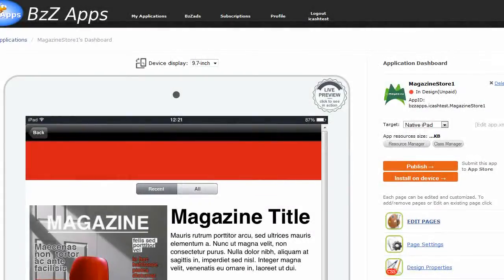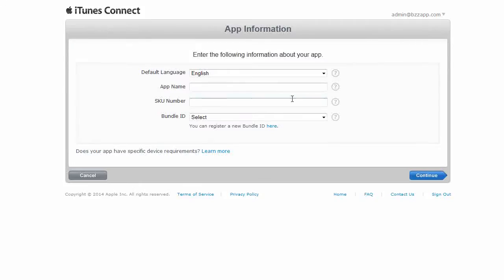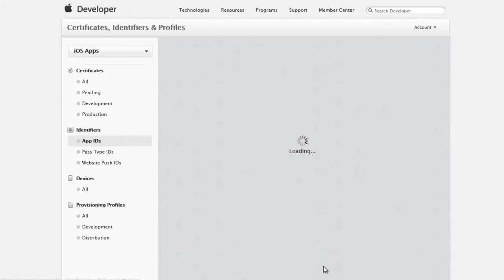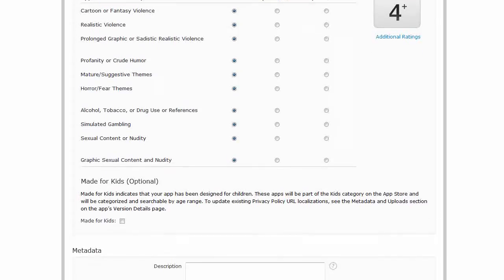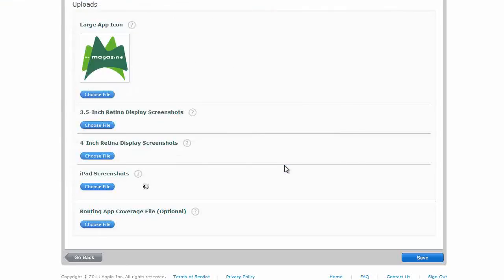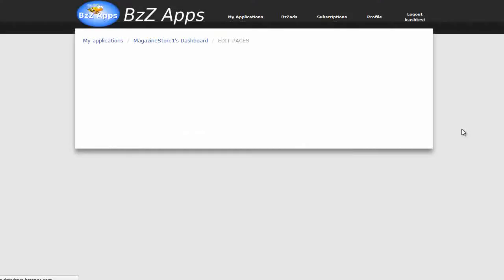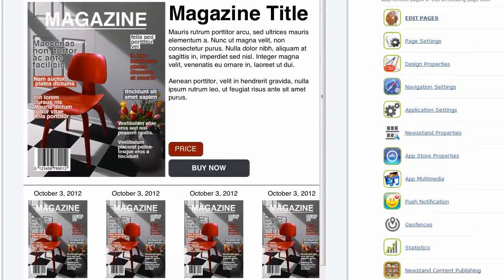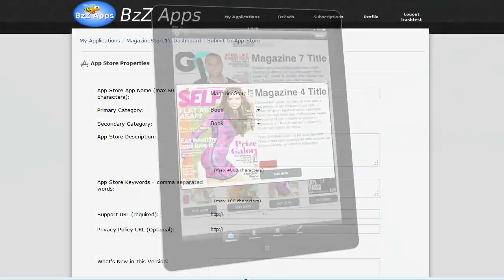Publishing an iPad Magazine App to Apple's NewsStand - part 2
Setting up In App Purchases for your Apple Newsstand App.

Get your started on building your own app empire today find out more

This is the second video in a series that will take you through setting up and publishing a Magazine app to Apple's NewsStand.

In this video we show how to setup In App Purchases for your Apple Newsstand App.

The first page of the MagazineStore template works only with In App Purchases set on your iTunesConnect account. Even if your magazine is going to be available for free, you still need to setup In App Purchases for your app in order to get your product identifiers for your magazine.

You can even mix free issues with paid issues in the same magazine app.
For example you could make your first issue available for free to build your audience and charge for subsequent issues.

The buy button is configured according to the way you have set the In App Purchases for your app. If the In App Purchase is set to free then instead of the "Buy" button there will be an "Open" button.

This page cannot be fully tested in the App Previewer because the In App Purchases can be tested only with published Apps or Ad-Hoc builds. In order to publish an App or request an Ad-Hoc build, you need to have an active subscription plan available

Before you can create an in-app purchase product, you need to create your app inside your iTunesConnect account. The first step in creating a new app is to register a new Bundle ID in your Apple iOS Developer account. When creating your new Bundle ID, you need to enable both In-App Purchases and Push Notifications. Push Notifications are used to inform subscribers each time a new issue of your magazine is published to your NewsStand magazine app.

When creating your new app in iTunesConnect, on the availability and pricing page, for Price Tier, you should select Free.

Once you've added your new app to iTunesConnect you need to enable your app's Newsstand Status and upload your default magazine cover art.

Finally you need to create your In-App purchases for issues of your magazine and copy your Product IDs back to the BzZApps app builder to add them to the buy button settings in your new app magazine.

The last step is to update your apps Newsstand Properties in the BzZApps app builder and enable it for Apple's Newsstand. After that is done you can use the Build and Publish wizard to publish your app to the Apple App Store directly from your web browser.